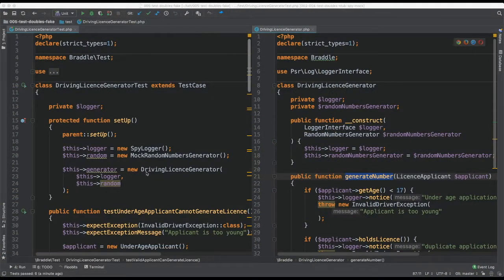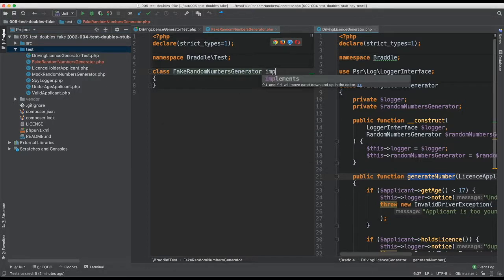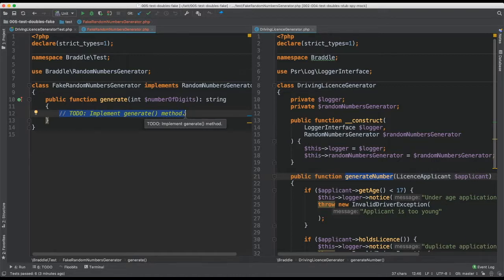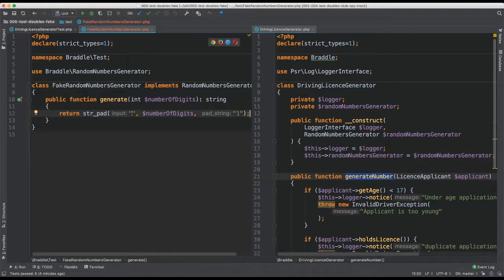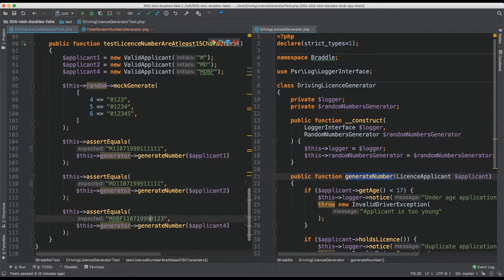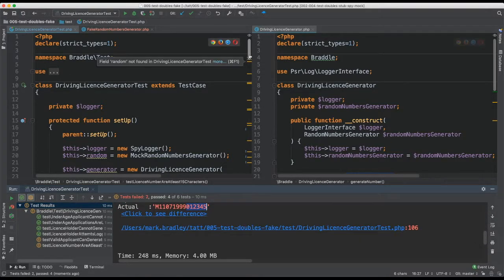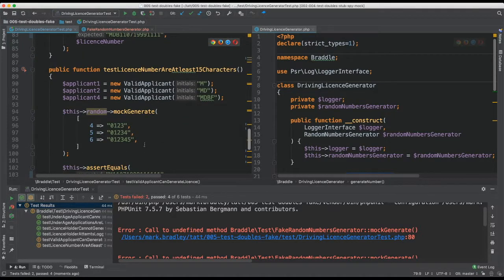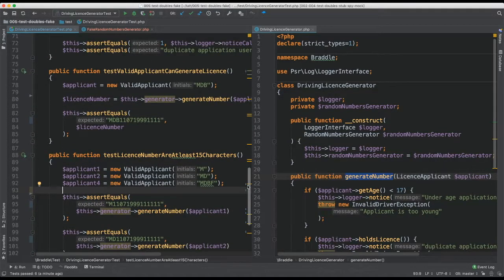Fake It 'til You Make It: A Practical Guide to Fakes and TDD in PHP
This is the final episode in our series on Test Doubles! I'm your Coding Coach, and in this video, we'll look at Fakes, a powerful type of test double that helps you write fast, reliable tests. We'll implement one from scratch using PHPUnit to show you how they work and when to use them.

Unlike Stubs or Spies, which are often used for a specific test, a Fake is a working implementation of a dependency that uses shortcuts to make it suitable for testing. It's a key tool for isolating your code and improving test performance, especially for dependencies like databases or APIs.

Watch the Full Series:
For a complete understanding of test doubles, be sure to watch the full series from the beginning: